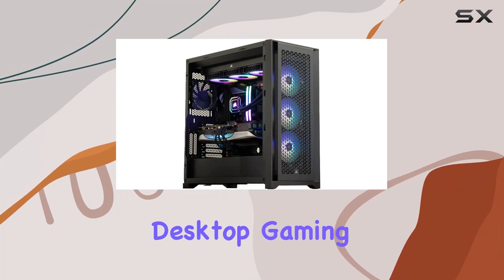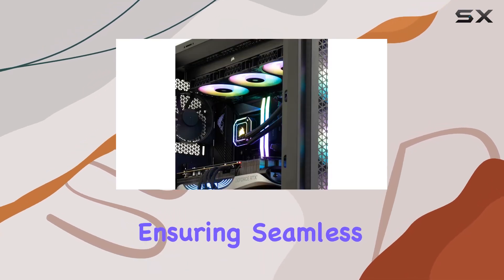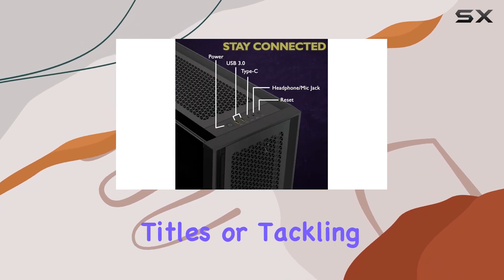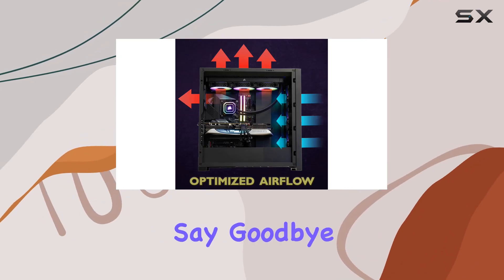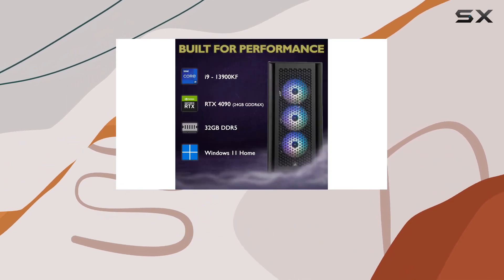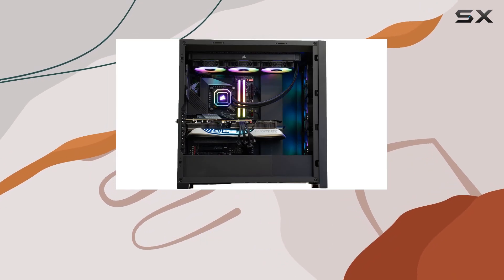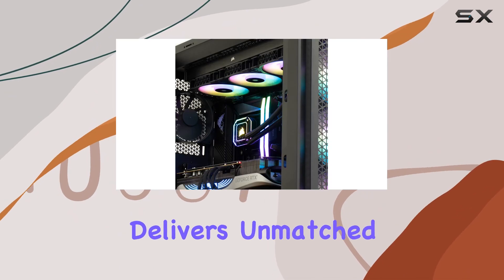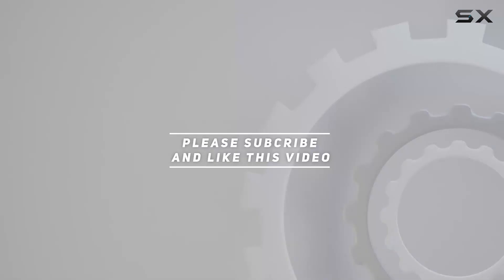Unleash Gaming Powerhouse: Viper Immortal Desktop PC Review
0:00 Intro
0:06 Review

Things that we mentioned in this video:
Viper Immortal Desktop Gaming : B0BJT1WLRZ